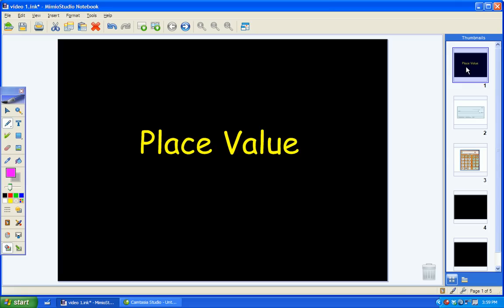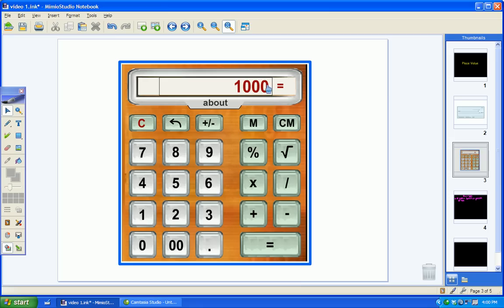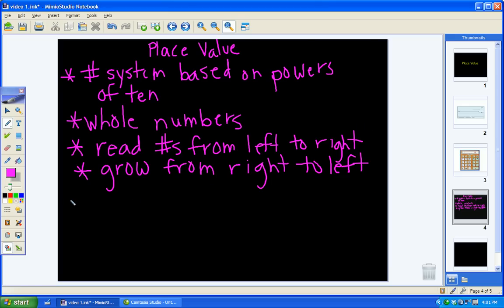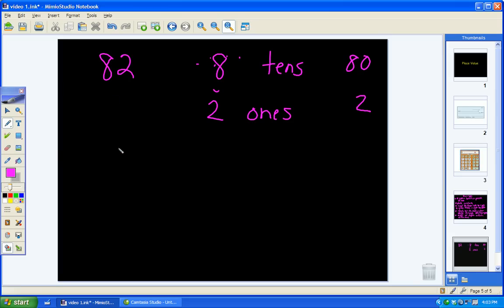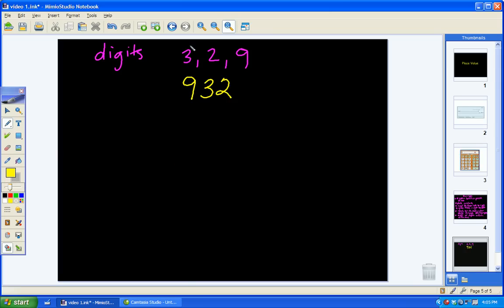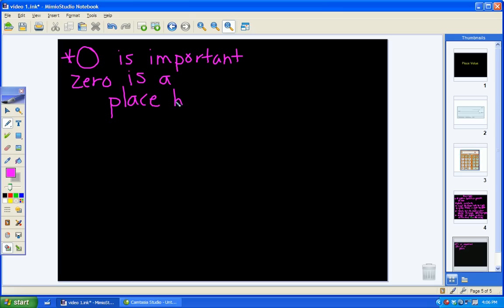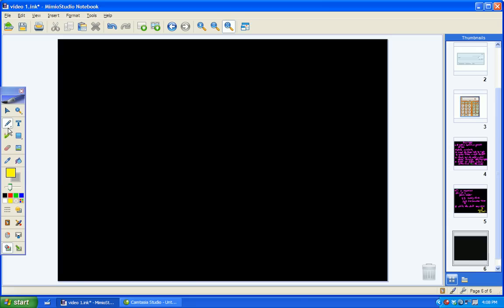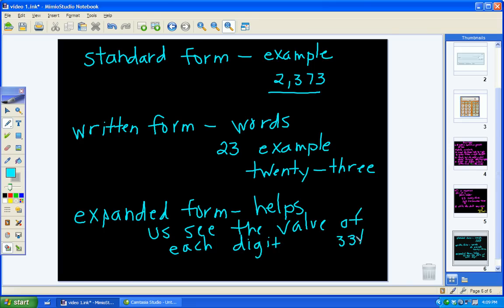Place Value 2